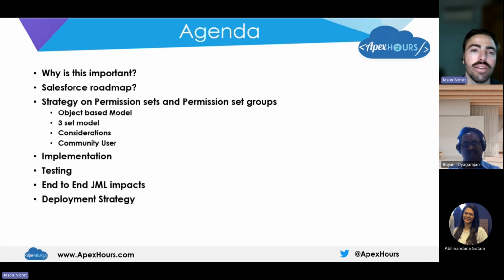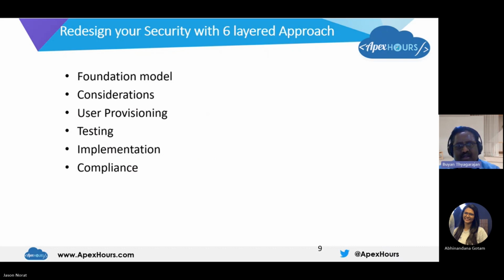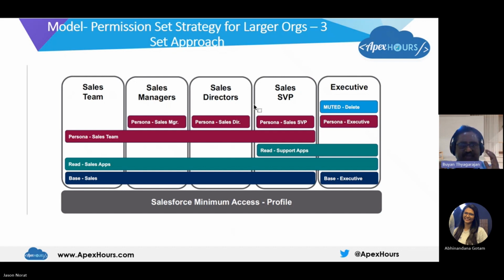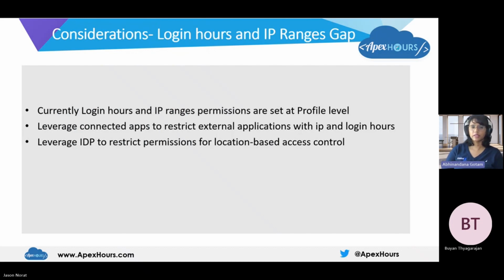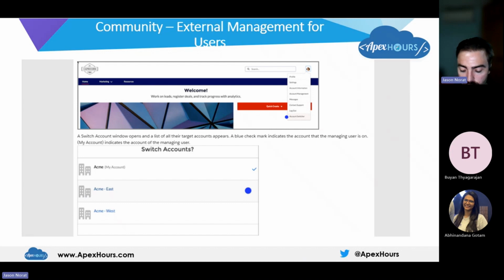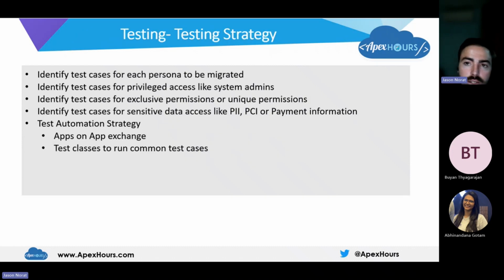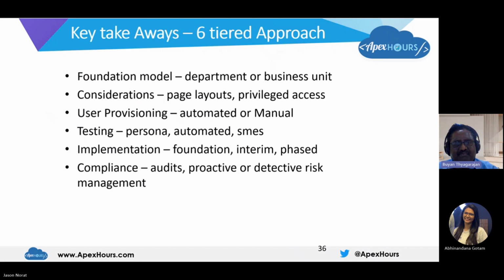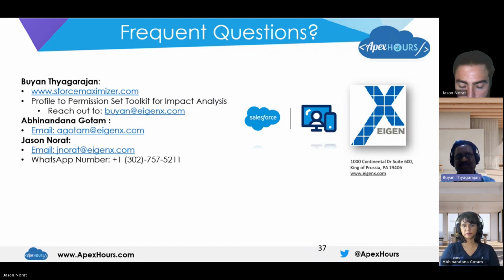A Profiles to Permission Sets Journey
Unlocking Salesforce  A Profiles to Permission Sets Journey